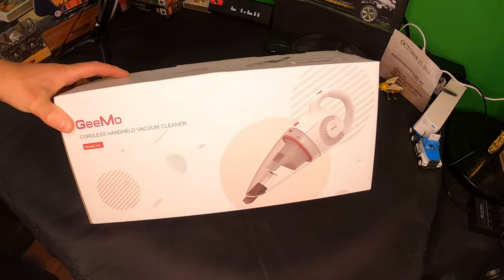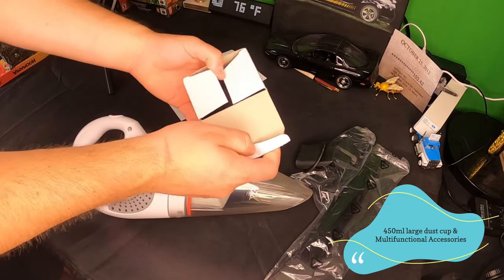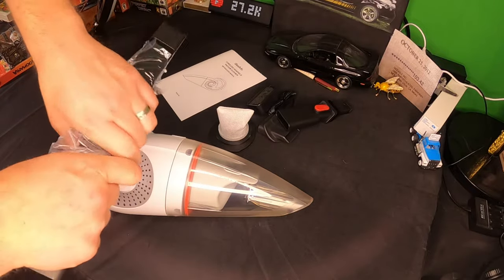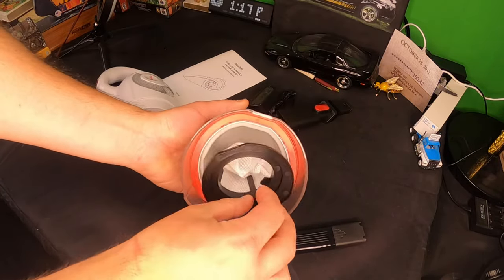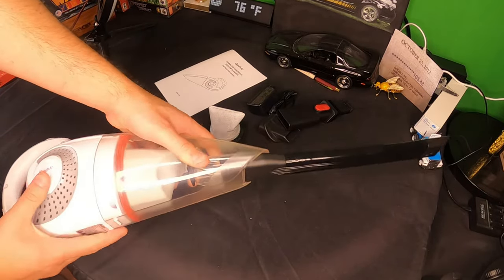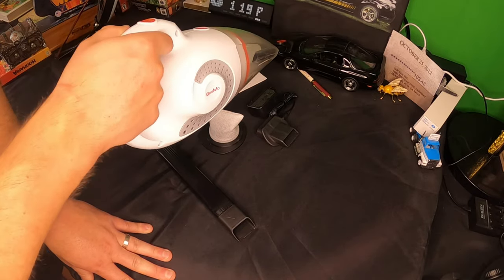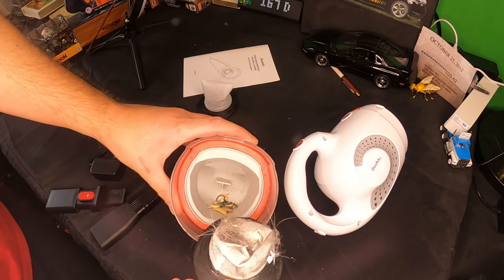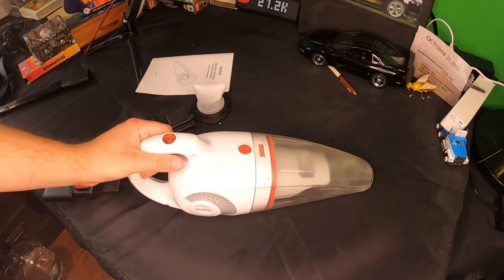🌀GeeMo X4 Rechargeable Wet & Dry Handheld Vacuum 8500PA Light Weight And Portable🌀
GeeMo Rechargeable Wet&Dry Handheld Vacuum 8500PA Light Weight And Portable

    🌀[8500Pa Wet & Dry Handheld Vacuum] This cordless hand vacuum’s suction is up to 8.5Kpa. Durable use in wet and dry conditions, easily clean dust, crumbs, cat litter, pet hairs, spilled milk liquids etc.
    🌀[25min Long-lasting 2200mAh Battery] Geemo hand held vaccum rechargeable is powered by lithium ion and it can run up to 25 mins so that you can clean your whole house including desk, cabinet, sofa. It will take 5.5h to fully charge from empty.
    🌀[450ml large dust cup & Multifunctional Accessories] Large and translucent dust cup is easy to clean and empty. This hand vacuum cleaner comes with 3 accessories for cleaning liquid, gaps and desk. No more worry about dead corners in your house!
    🌀[2lbs Lightweight & Portable] The portable hand vac weighs about 2 pounds which is lightweight and portable to use. This means you won’t get tired even after cleaning your whole room.
    🌀[7*24 Superb Service] GeeMo is committed to providing products that meet our customers’ needs. We offer the best 12-month replacement service and 7*24 after-sales service. Your satisfaction is our priority.

Hello Do You Have A Product Or Products That You Would Like Me To Promote And Do a Full Dedicated Video Review? I Offer Full Honest Unboxing And Review Videos FOR YOUTUBE & Amazon Video Hub ( I Do Not Do Any Fake Amazon Text or Photo Reviews I Find Them fake And Dishonest And i dont Do them I Am 100% Honest On My Feedback and reviews and my followers Trust me to be honest and because im honest i feel you will gain more loyal customers over time than Dishonest reviewers - Anyone Can send me a Product for me To Keep And I'll Review it For You And uploaded it onto my youtube channel And my Amazon Video hub Where future customers can View it. Please Send Me An Email Me At I Review Anything & Everything From Movies To Tech To Food to home and home and more! I Really Enjoying Making Review Videos & I Also Cross Promote All The Products I Review Across 5+ Social Media Networks!